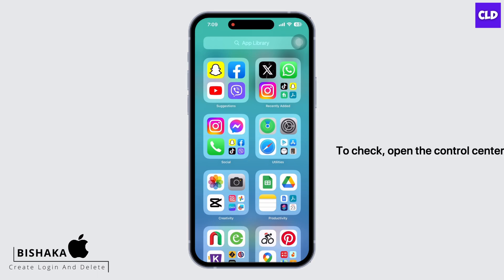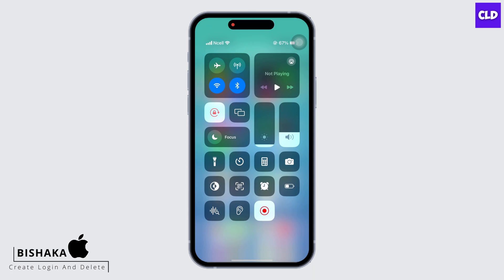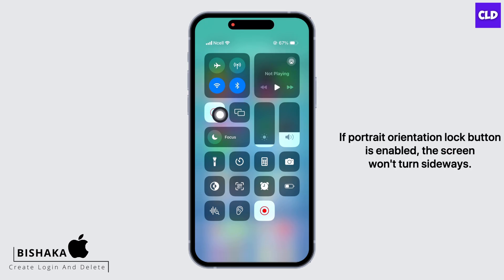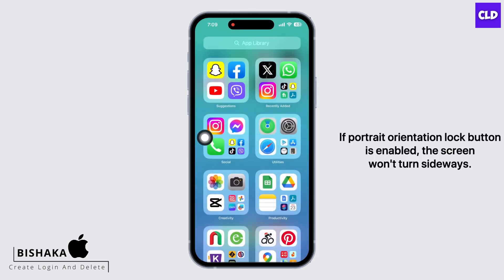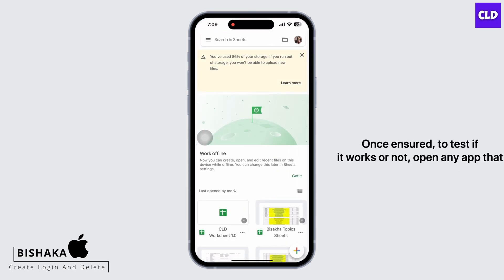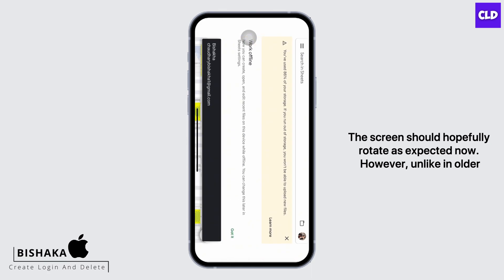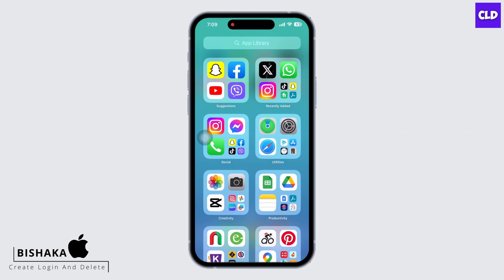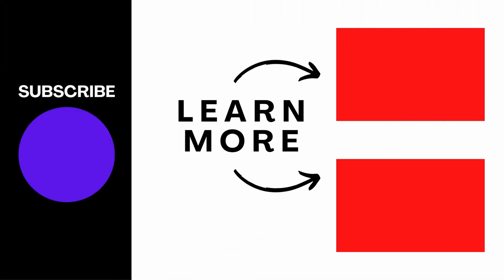How to Make iPhone Turn Sideways | Rotate iPhone Screen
In this video, we'll help you on How to Make iPhone Turn Sideways. We'll walk you through the solutions, from checking your settings to potential hardware concerns.

👋 Welcome to Create Login And Delete! In this tutorial, we'll guide you through the process of making your iPhone turn sideways. If you've been experiencing issues with your iPhone's screen orientation not changing when you rotate your device, then this step-by-step guide is tailored just for you.

Tips for making your iPhone turn sideways:
🔗 If you encounter any challenges or require assistance while trying to make your iPhone turn sideways, feel free to drop a comment below, and we'll be more than happy to help you out. Remember to give the video a thumbs up if you find it useful, and don't hesitate to share it with your friends or family members who might also be facing screen rotation issues with their iPhones.

📱 Timestamps:
0:00 - Introduction
0:05 - How to Make iPhone Turn Sideways
0:10 - Steps to Make iPhone Turn Sideways